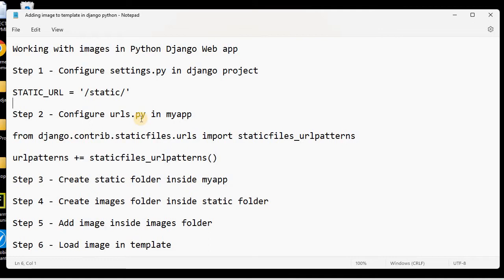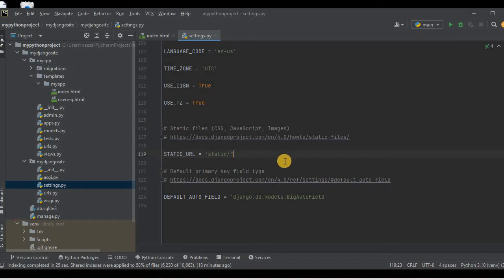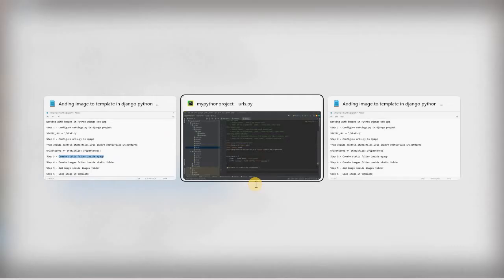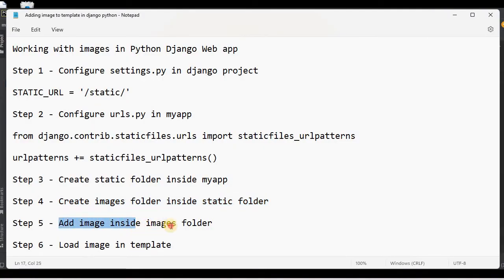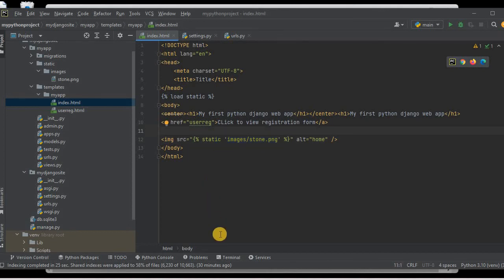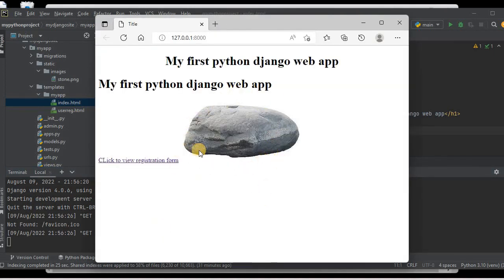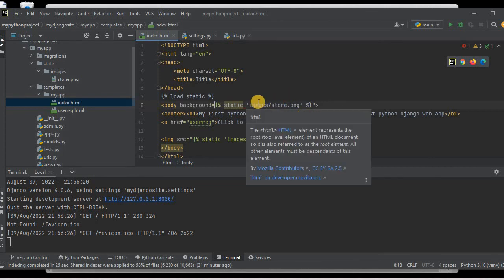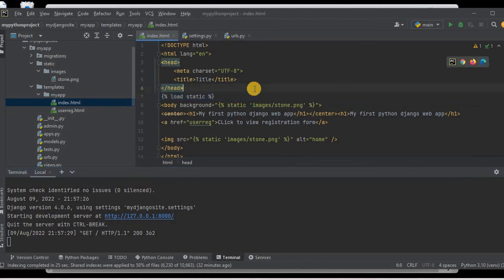Adding image in python django web app